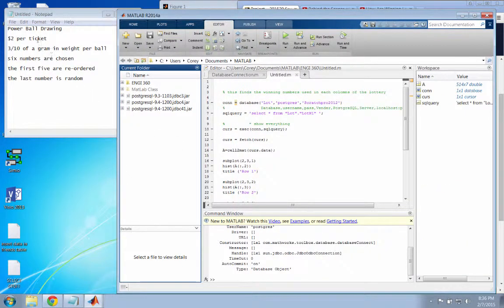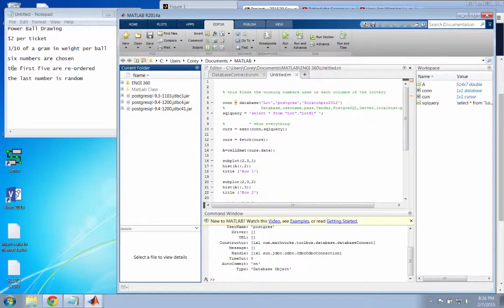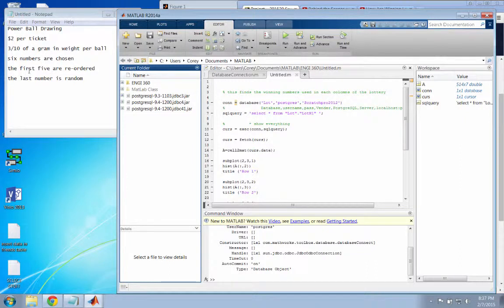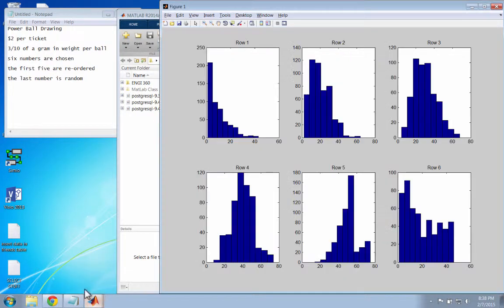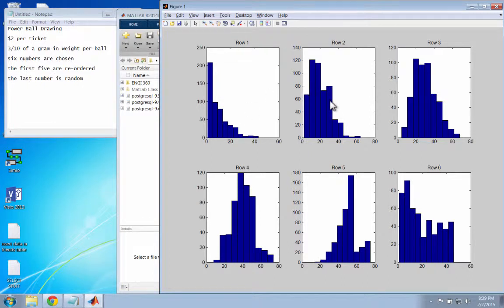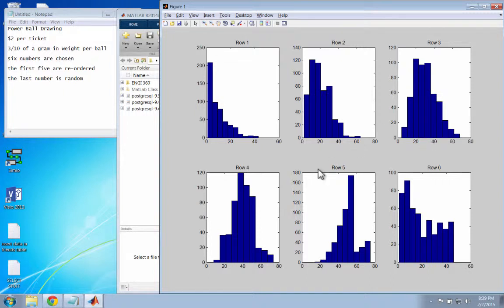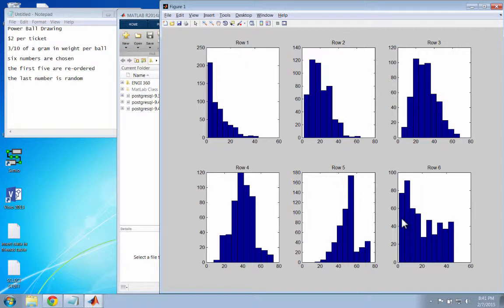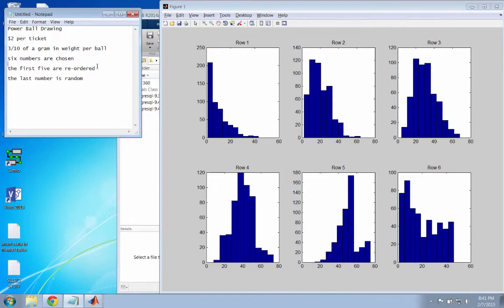Can You Increase Your Odds of Winning the Lottery?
Statistical and Graphical information about the lottery, and how the winning numbers are chosen.